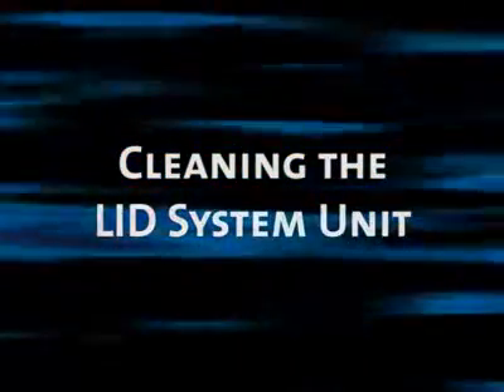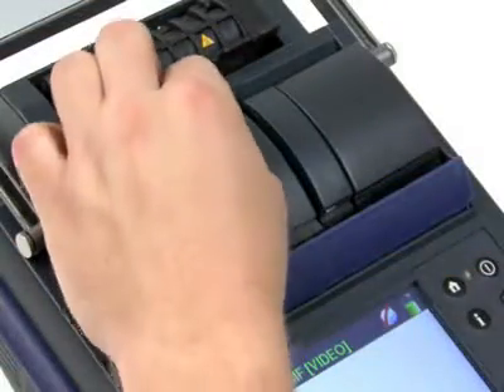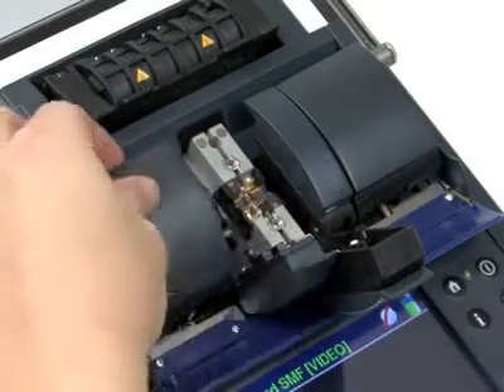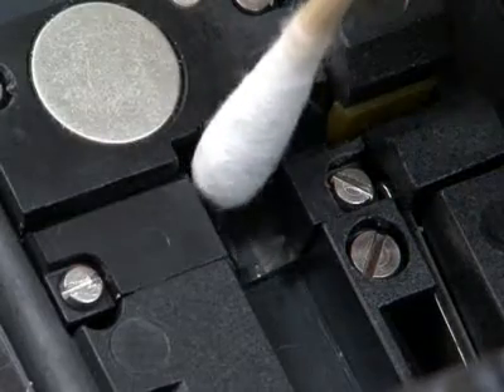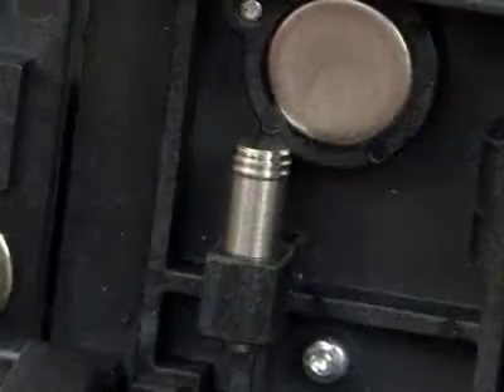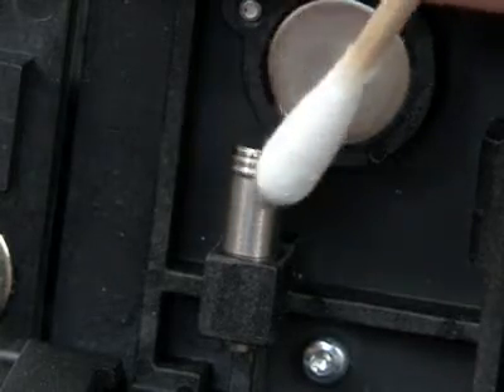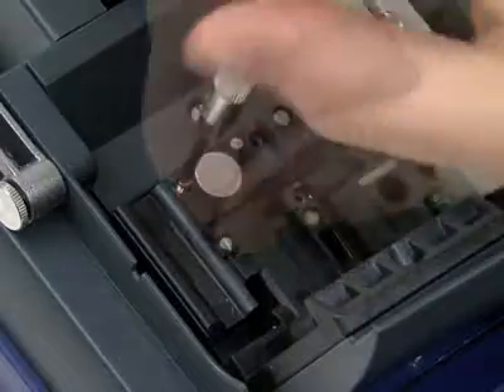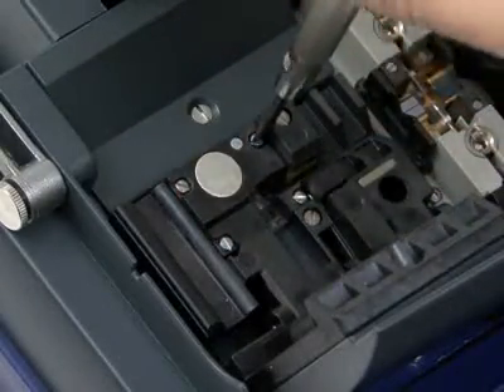Part 12: Cleaning the LID System (OptiSplice M90e Fusion Splicer)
The OptiSplice fusion splicer family of products has been discontinued by Corning. This video is intended as a tutorial for existing users of these splicers.

This video reviews the proper steps for cleaning the LID system within the fusion splicer.